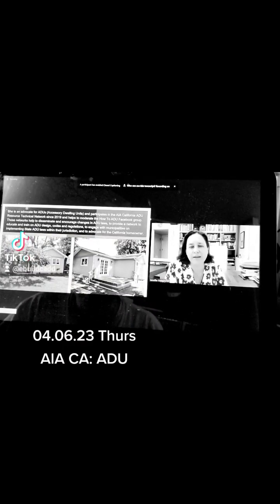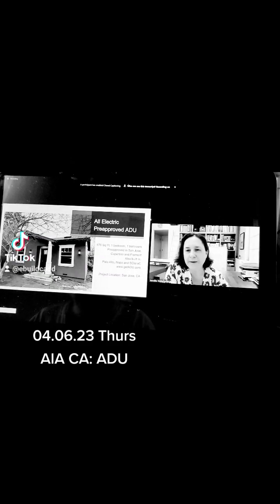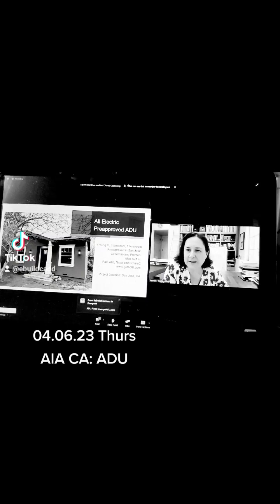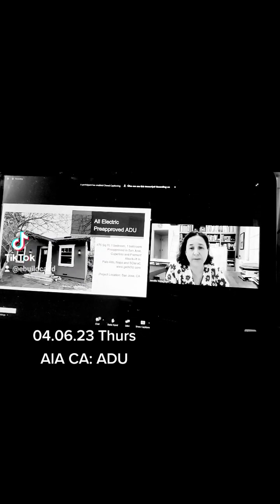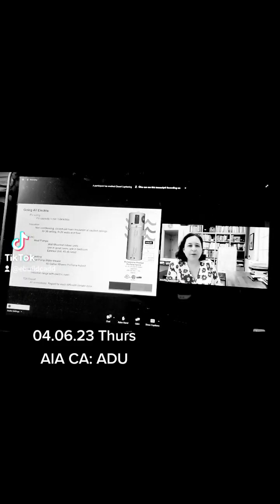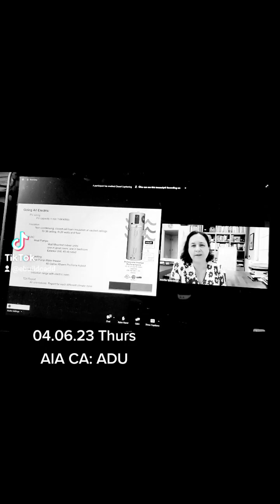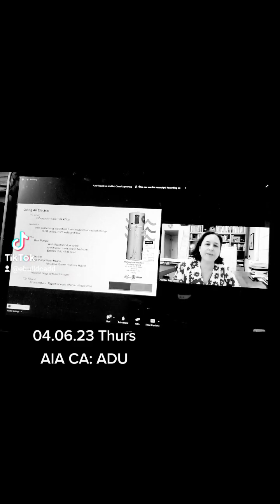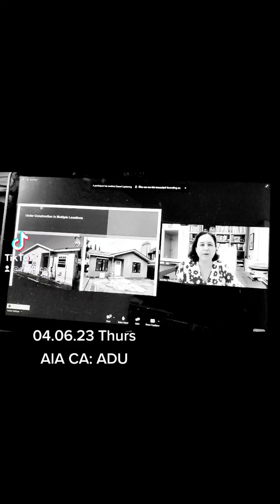april2023 Adu zoommeeting